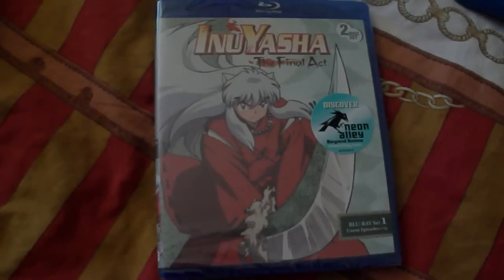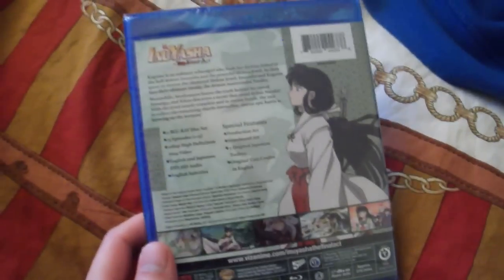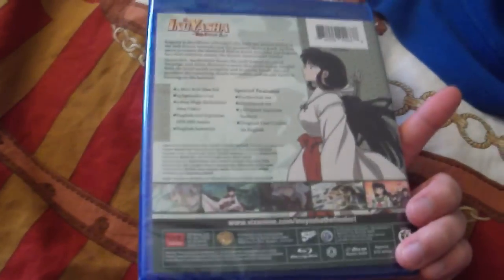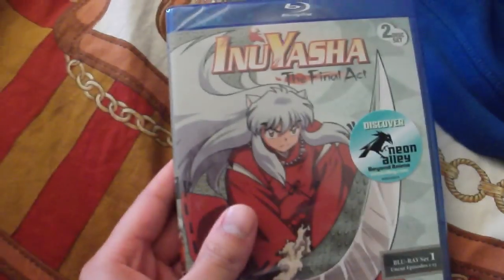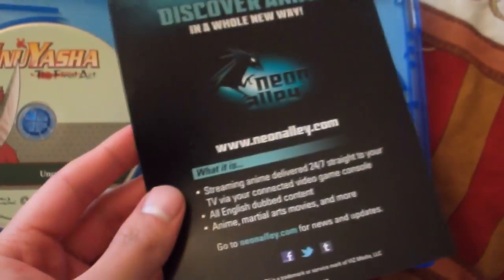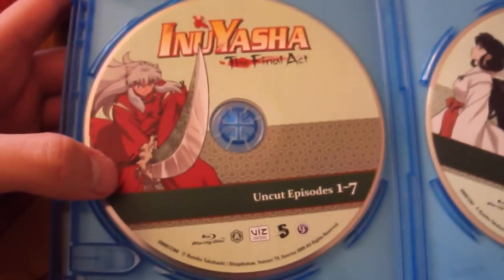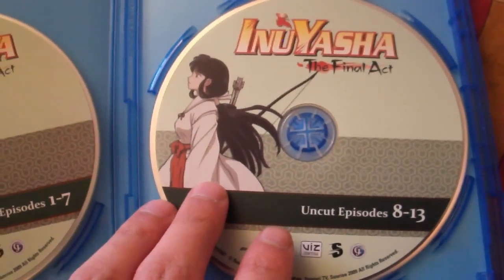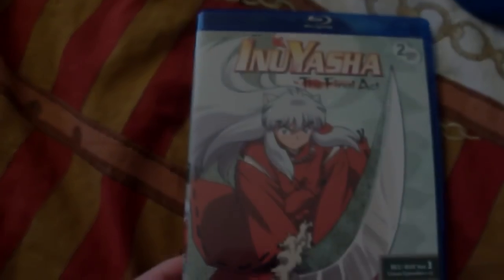[Anime Unboxing] Inuyasha The Final Act Blu-Ray Set 1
Here is a quick anime unboxing of Inuyasha The Final Act Blu-Ray Set 1!

Released today, November 20, 2012 by Viz Media!